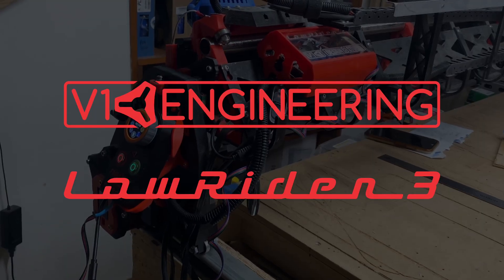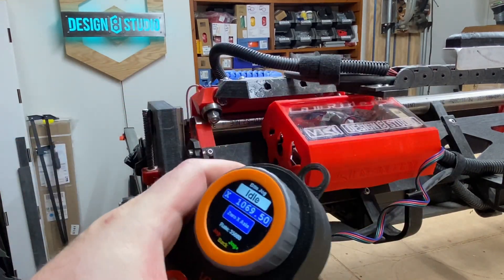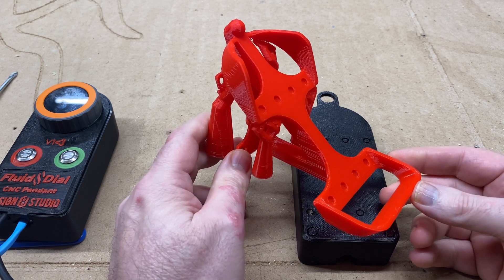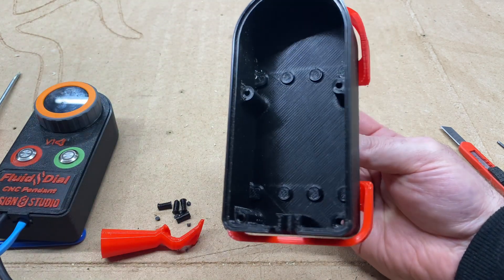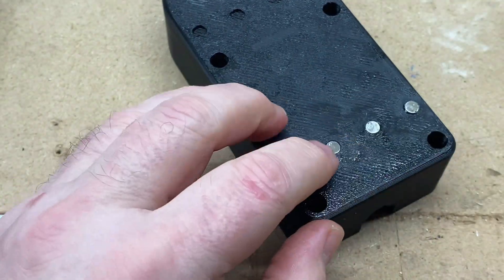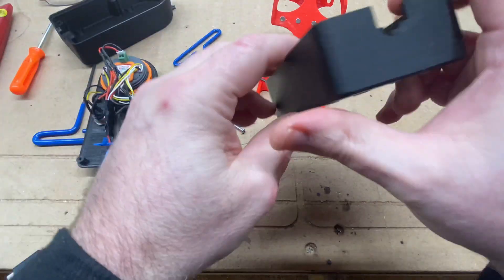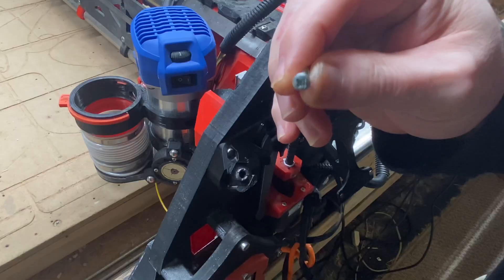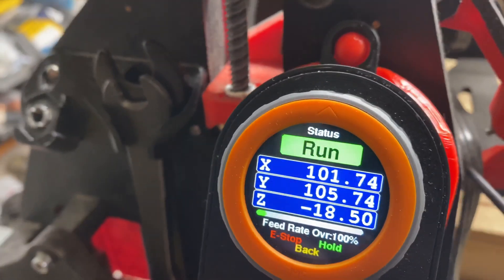LowRider v3 CNC - Cradle for Fluid Dial Pendant on LR3's YZ plate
NOTE: the pendant is still under development, and unless you want to be on the bleeding edge, consider waiting a bit before diving in.

Printables download link for the revised cradle for the Fluid Dial (mentioned in video)

See my full build log here on the V1 Engineering Forum

A huge "shout out" and thank-you to Ryan Zeller @vicious1 over at V1 Engineering Inc, and all the helpful crew at the V1E forum! Also a huge "shout out" and thank-you to Bart Dring & Mitch Bradley & BrianD & Michael Melancon of the Fluid NC dev team!